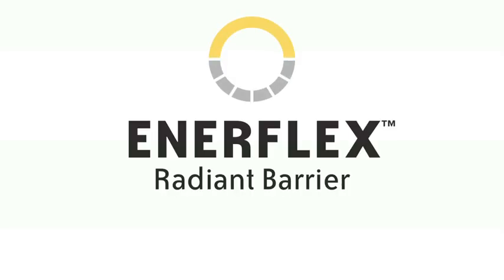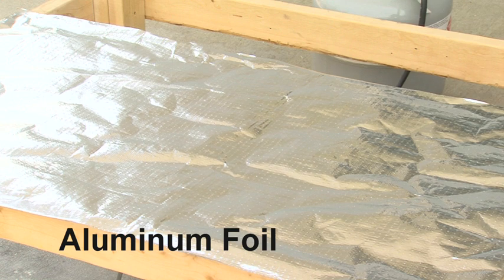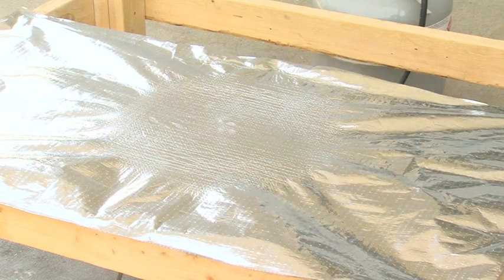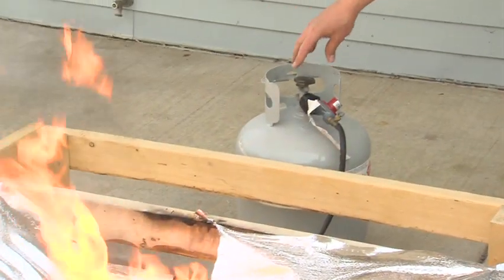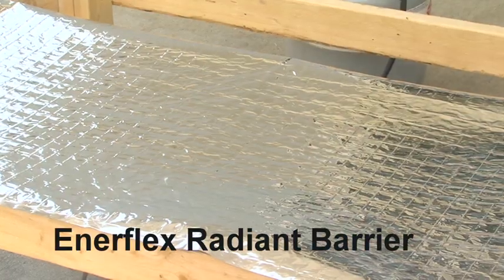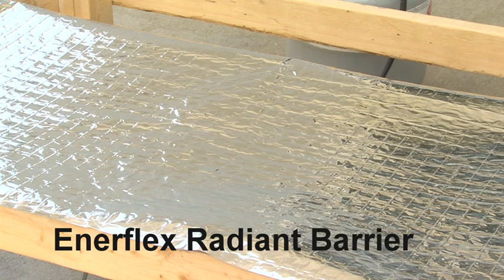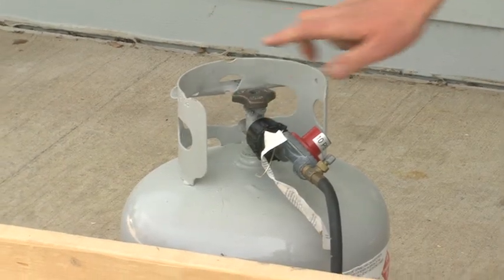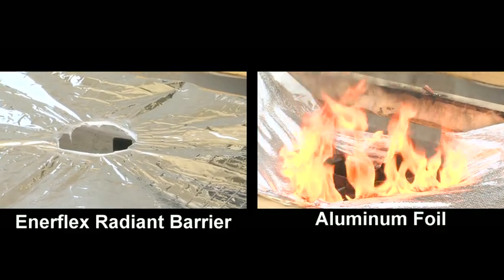Enerflex Radiant Barrier Burn Test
EnerflexFoil.com

Is Enerflex fire rated?
Yes.  Enerflex is a metalized film that has a class A/1 rating for fire and smoke. It also meets the new mounting requirements for ASTM -- E84 under E2599. ASTM E2599 is the new industry standard which will be reflected in the 2012 building codes. ASTM standards are adopted by organization such as IECC, IBC, IRC, and ICC.

Where is Enerflex Radiant Barrier used?
Enerflex is typically installed in the attic between the rafters, where it has the largest impact on reducing heat gain in the summer and heat loss in the winter. It is in this location that Enerflex is most effective at reducing energy consumption and making your home more comfortable. You may also lay Enerflex down in your attic on top of the insulation. This technique is more effective in cold weather climates.